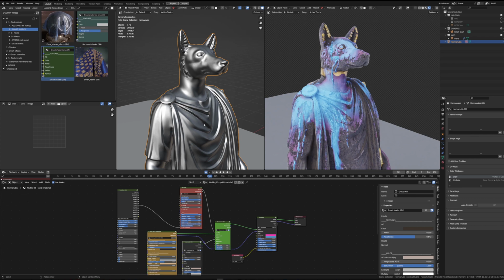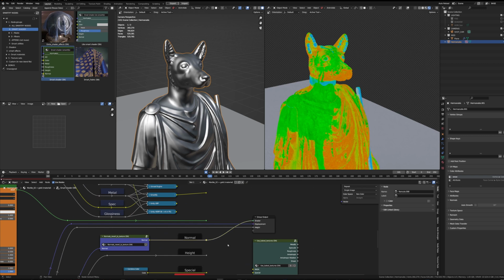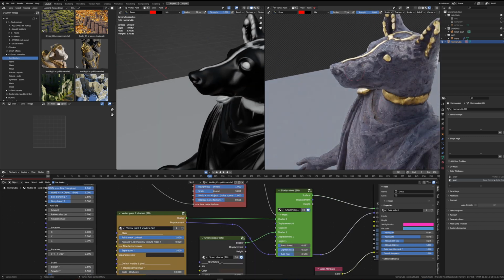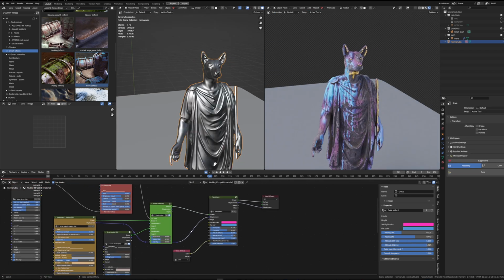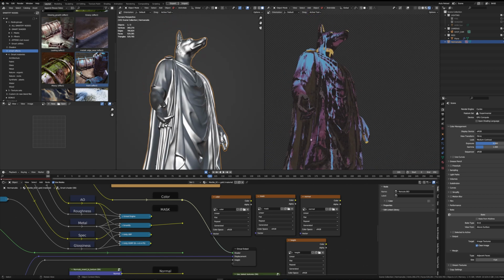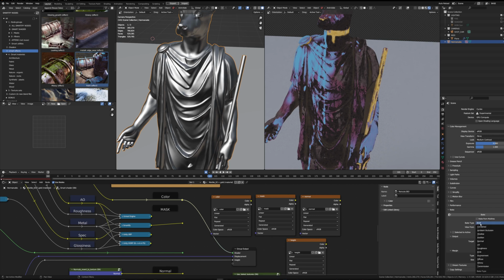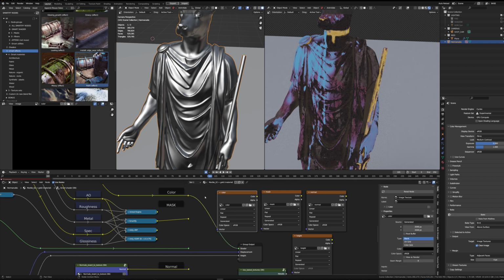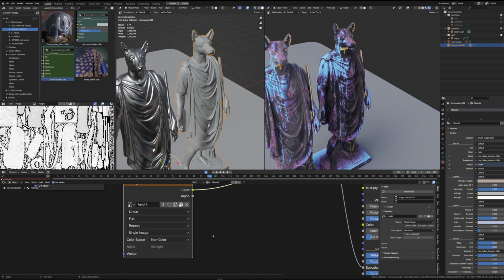Bake smart materials to textures for export, with Smartify nodes.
Smartify Nodes:
Chapters :
00:00 intro
00:53 smart material demo
02:36 let's bake !
04:11 BAKE
04:54 checking result